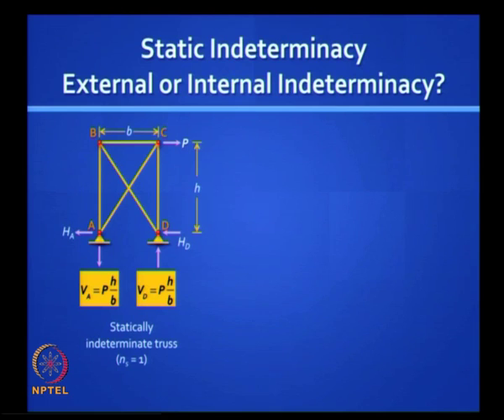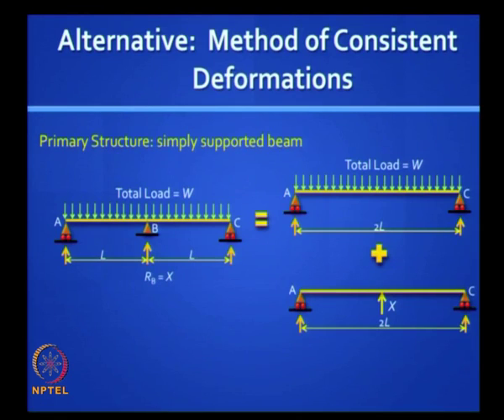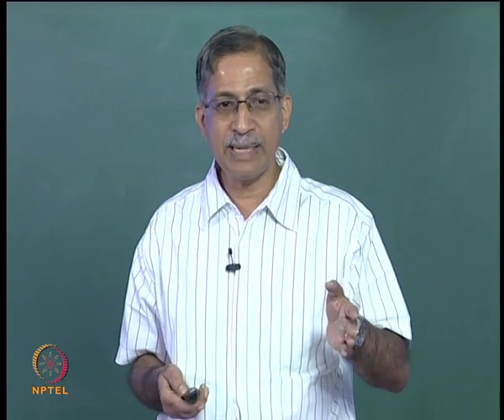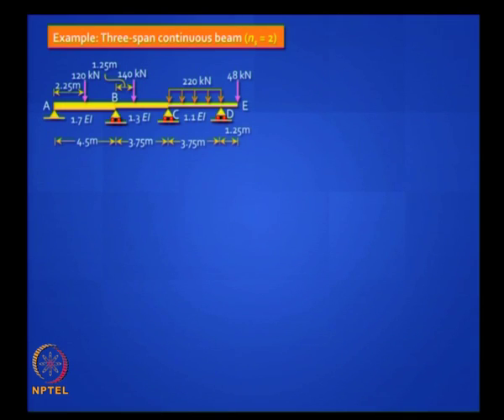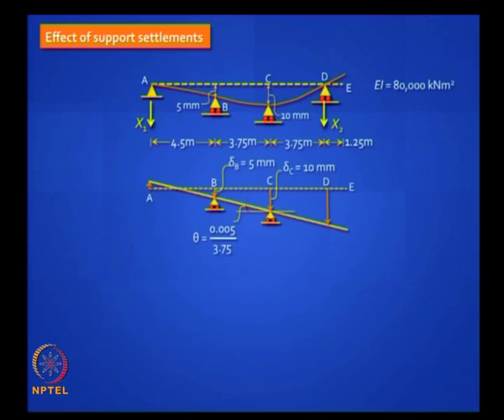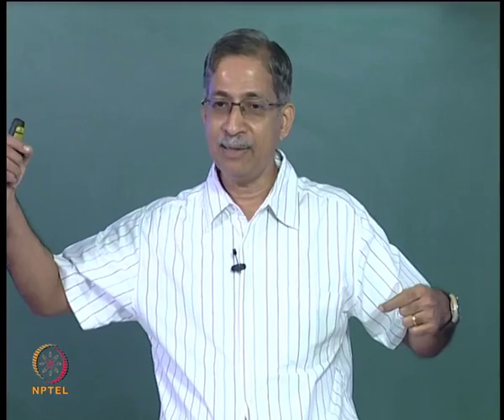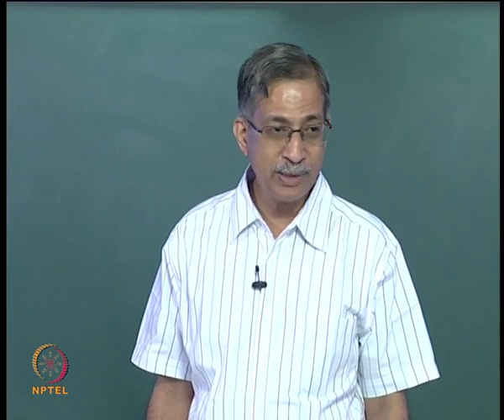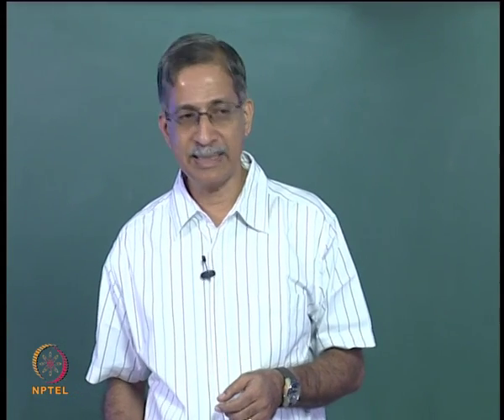Mod-02 Lec-07 Review of Basic Structural Analysis II